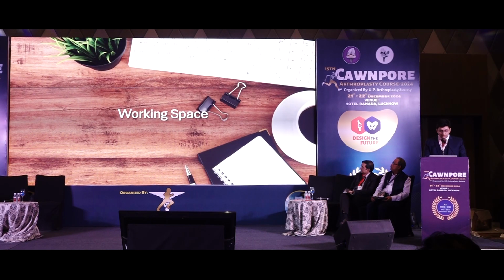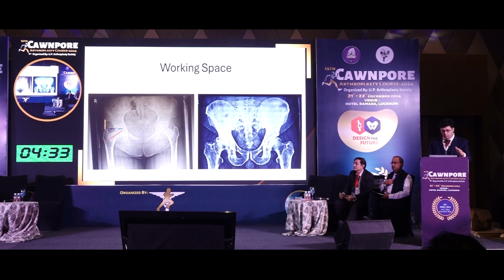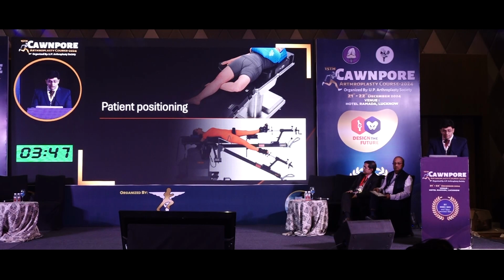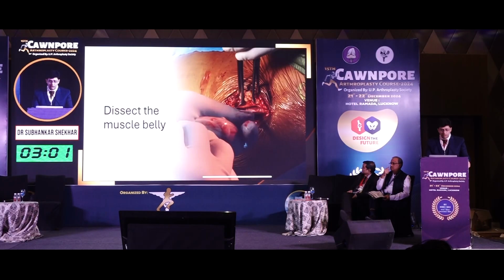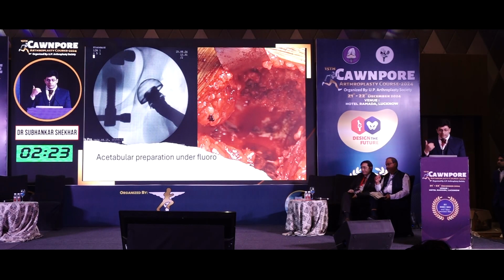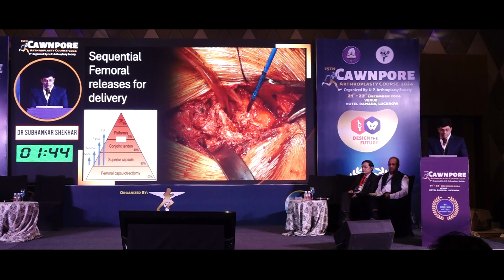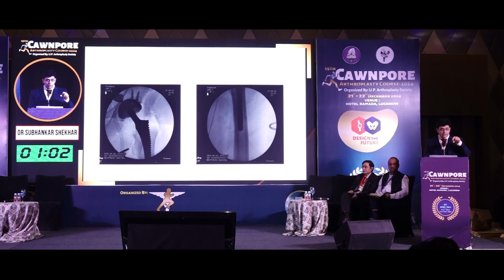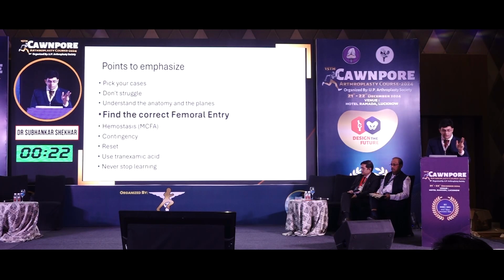DR.SUBHANKAR SHEKHAR || 15TH CAWNPORE ARTHROPLASTY COURSE 2024 || Ramada Hotel, Lucknow.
DR.SUBHANKAR SHEKHAR
15TH CAWNPORE ARTHROPLASTY COURSE 2024 || Ramada Hotel, Lucknow.